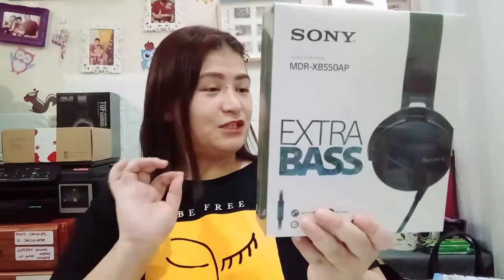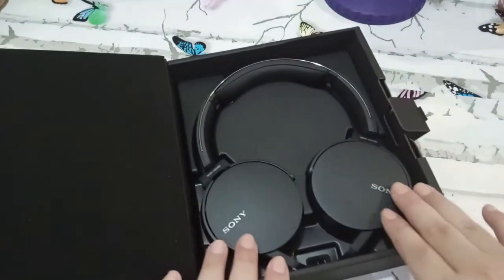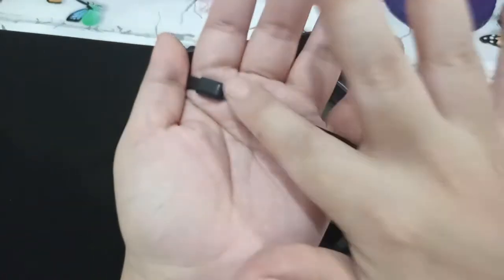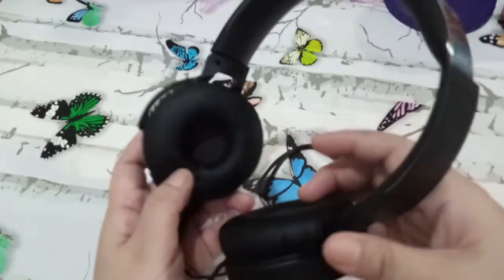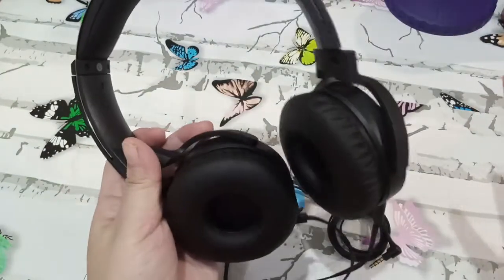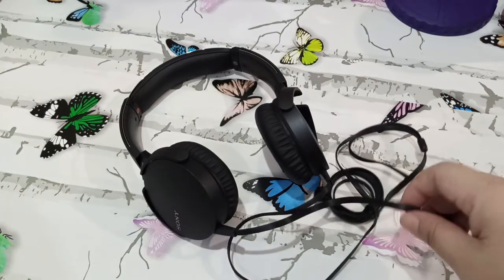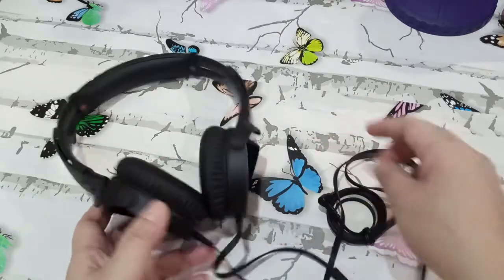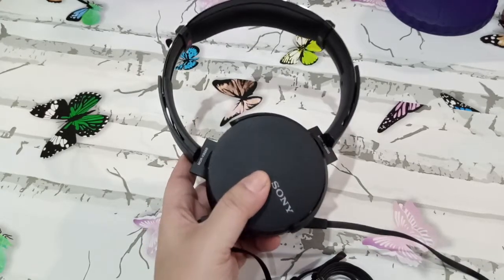Unboxing and First Impressions of the SONY EXTRA BASS